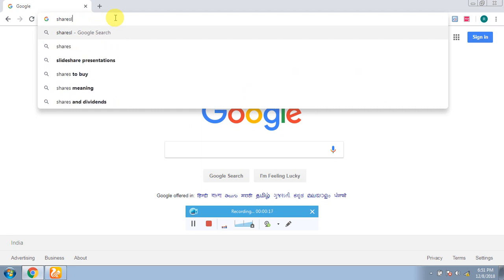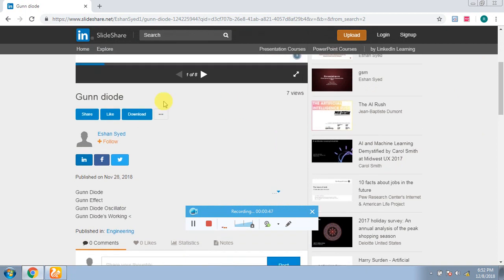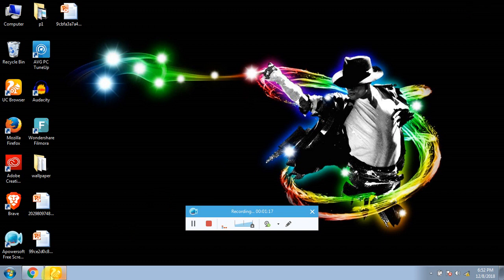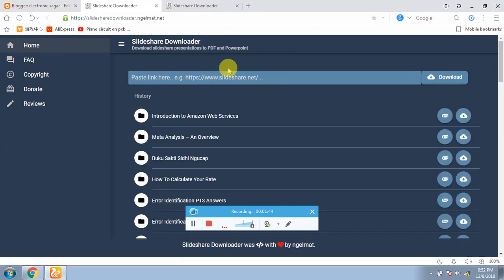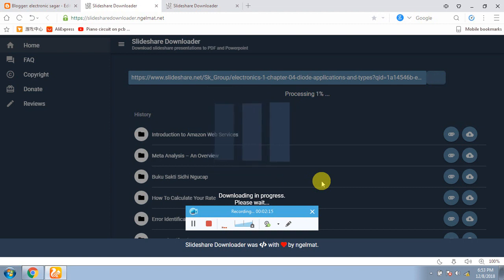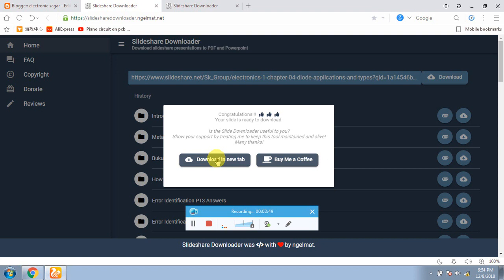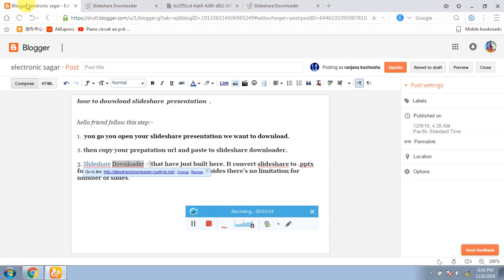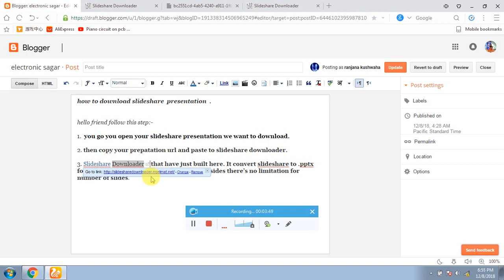⬇️ how download slideshare PPT from slideshare without login or signup | 💯 Free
In this video we will talk about that how you can download any PPT from slides are without login or sign up this is  a very simpLe method to download any PPT from slideshare.
I will show you the website by which you can download that PPT.
normaly it is difficult to download PPT from slideshare or even to save that.
so watch the video to watch the method to learn to download PPT. PPT was first downloaded through simply-debrid.com but it is nowadays not working and they demand money to download PPT From SlideShare and the  website I am talking about will help you download PowerPoint presentation free.